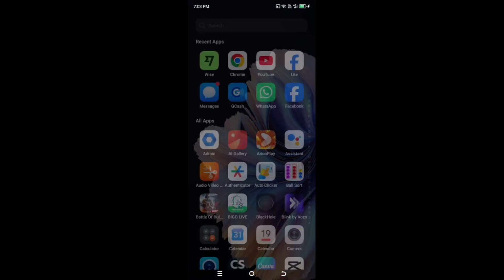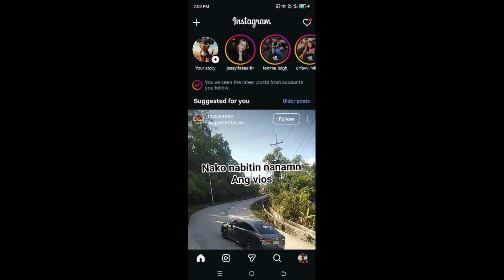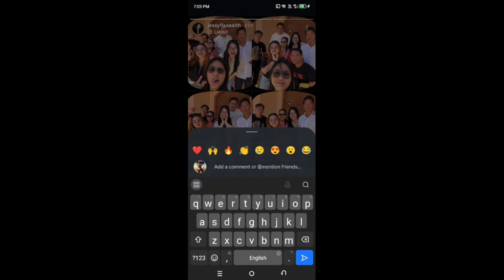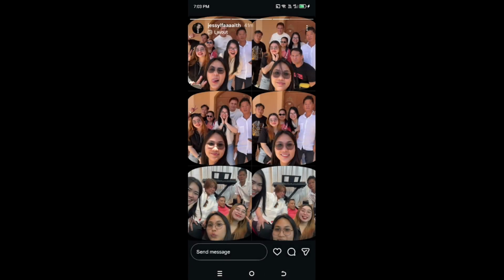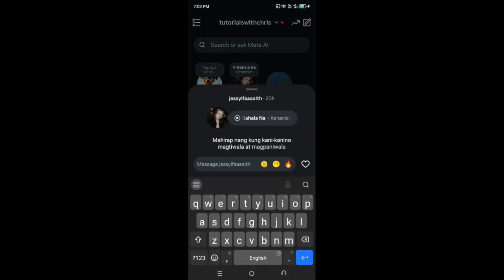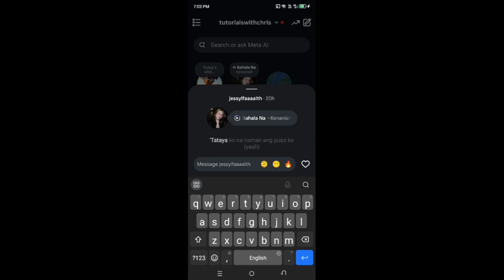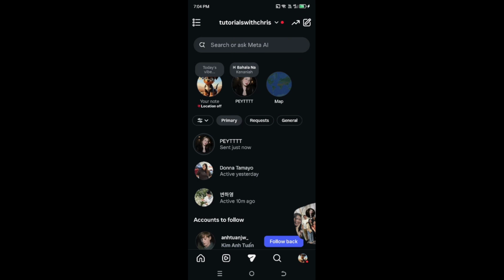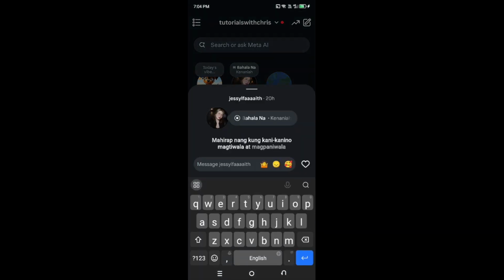How to Like Instagram Notes (Latest Update)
How to Like Instagram Notes

Want to like Instagram Notes? In this quick and easy tutorial, you'll learn how to interact with Instagram Notes and respond to notes shared by your friends. Follow the latest Instagram app steps and discover how Notes work.

📱 In this video:
✔️ Interact with Instagram Notes
✔️ Reply to Notes on Instagram
✔️ Latest Instagram features and tips